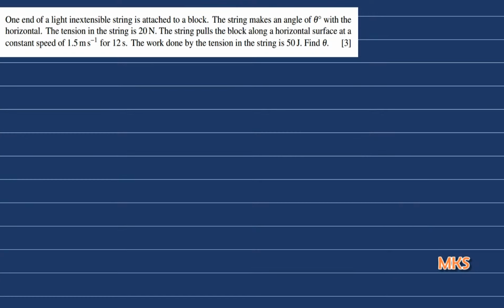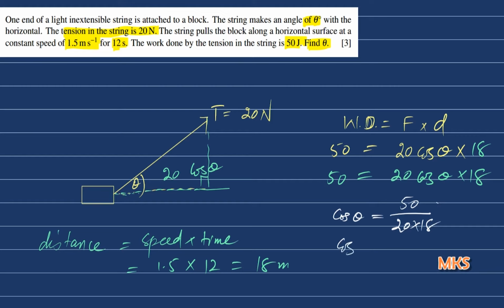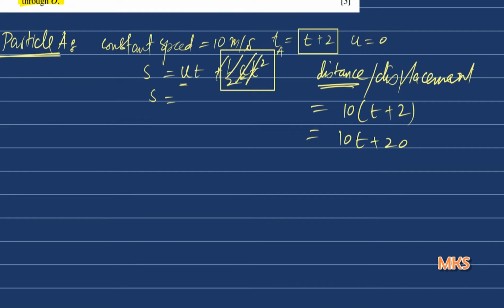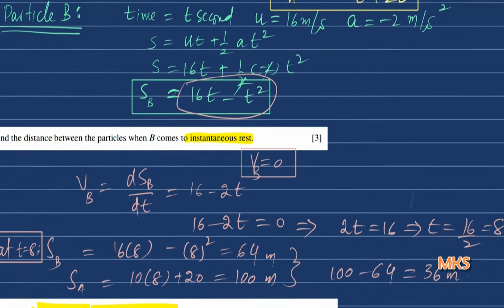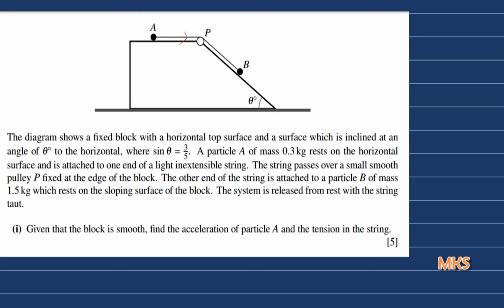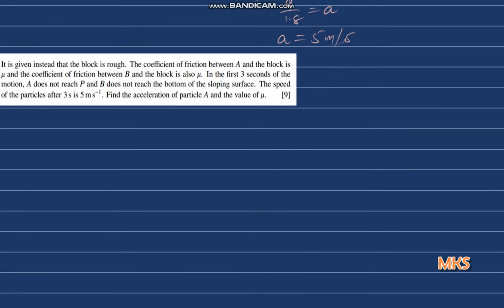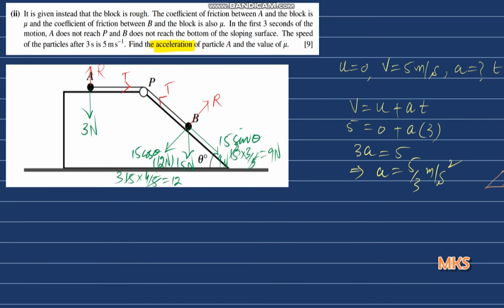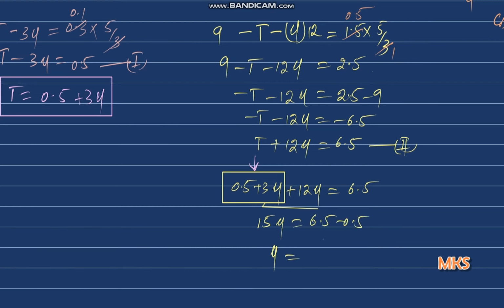A Level Math 9709: Q1, 3 & 6 of P42 May /June 2017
A level / As Level Mathematics 9709
CAIE May/June 2017
Q1, Q3 and Q6
Paper 42